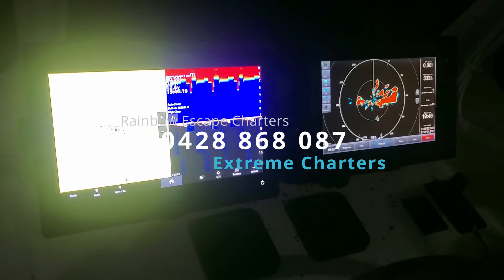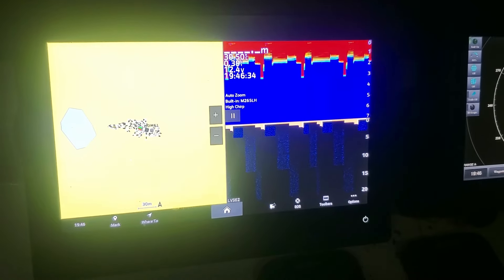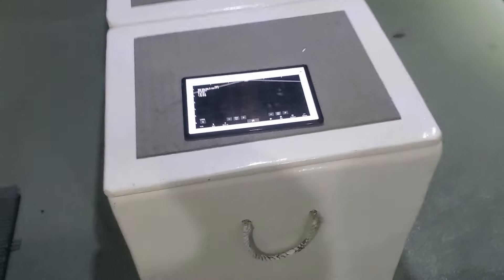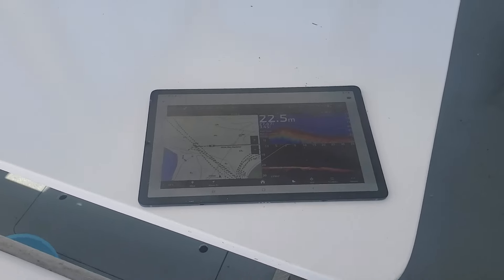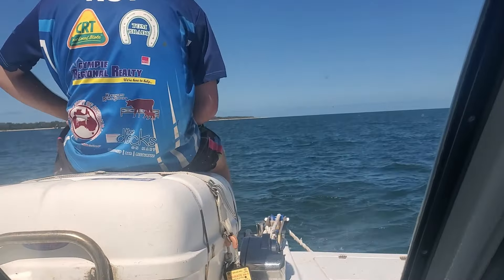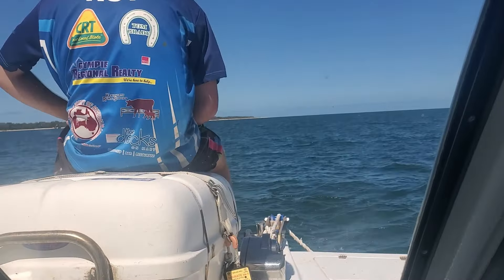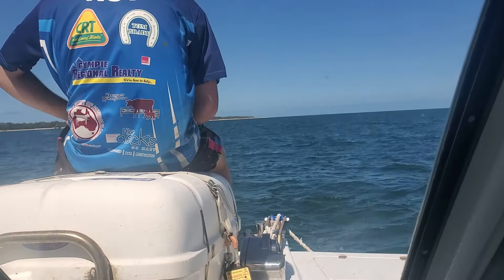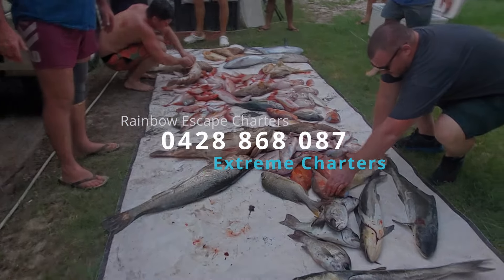Garmin Force Kraken and Lvs62 livescope. Combined effect. Great fishing on Rainbow Escape Charters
The first sea trials of our new tech. What can we say it was a success! Things will only improve especially when we start playing with the settings on the livescope. Thgis was raw without any adjustments and it worked well.

Rainbow Escape moving into the new world!